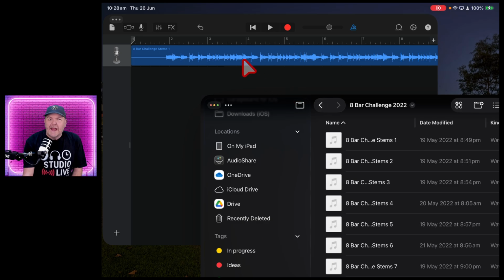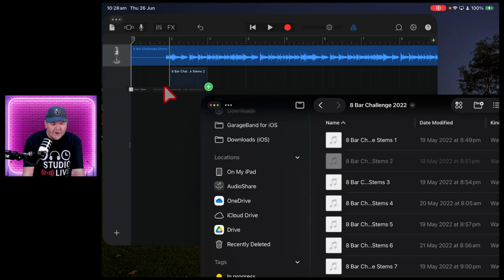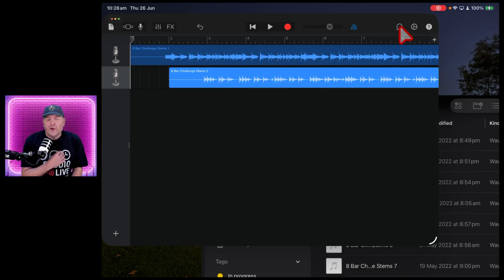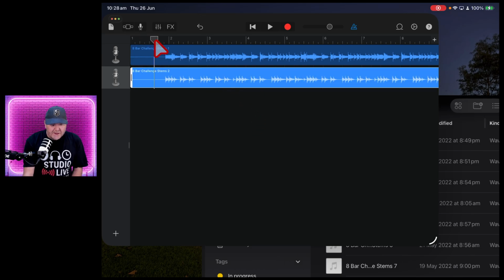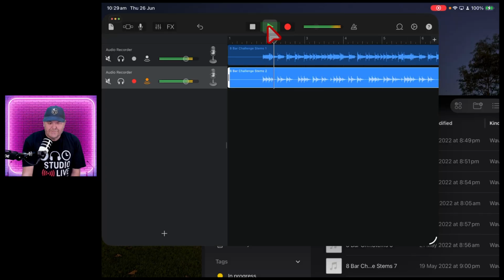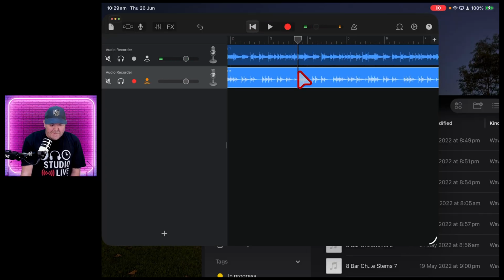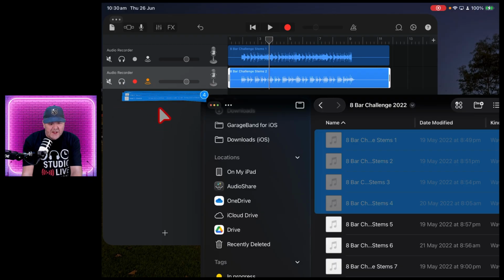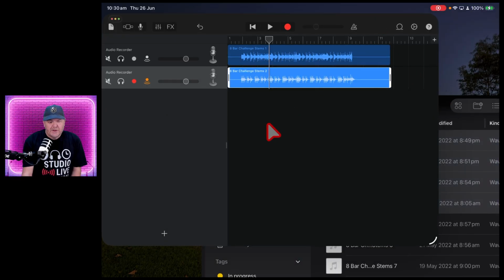GarageBand iOS gets DRAG & DROP? (iPadOS 26)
iPadOS 26 adds windows and the ability to drag and drop between apps, including GarageBand iOS. Here's how it works (and doesn't work).